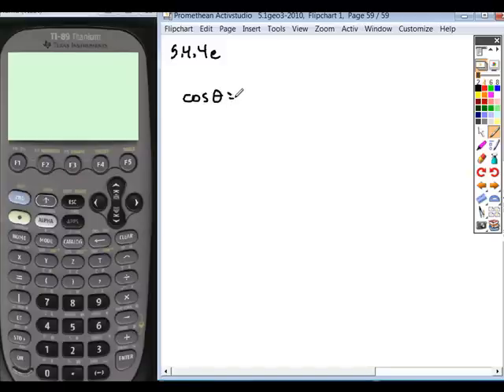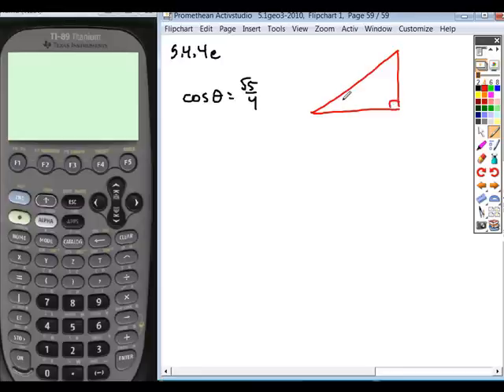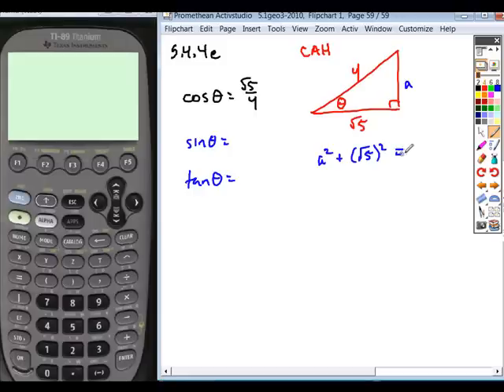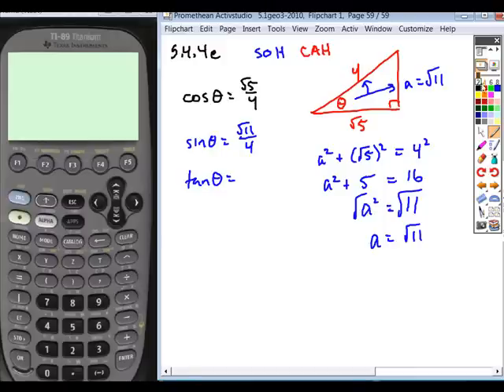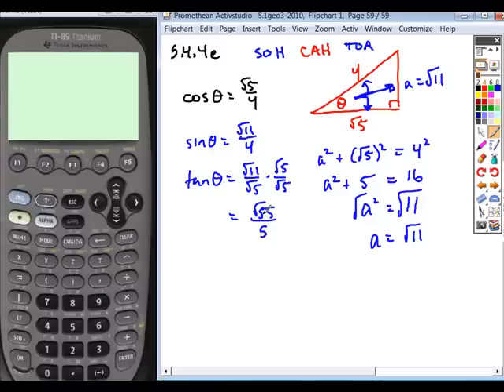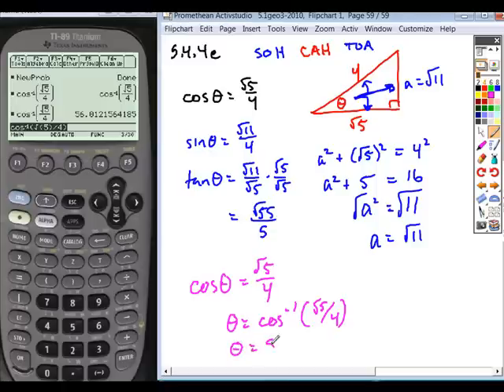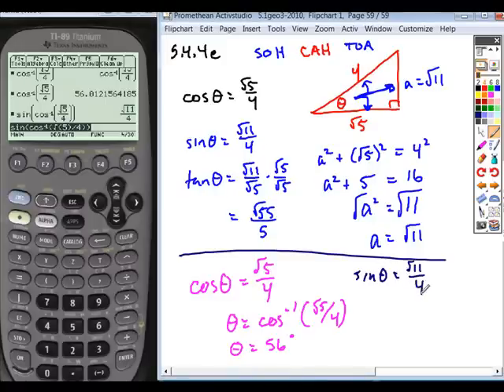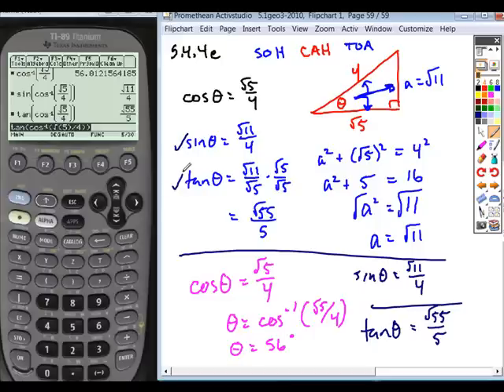5.4geo_HW_4e.wmv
5.4 geo hw#4e